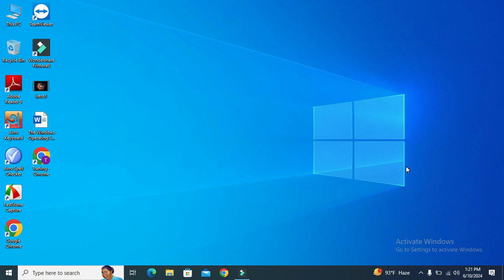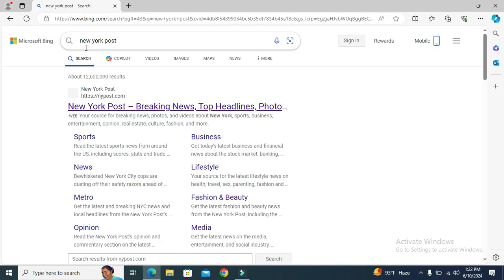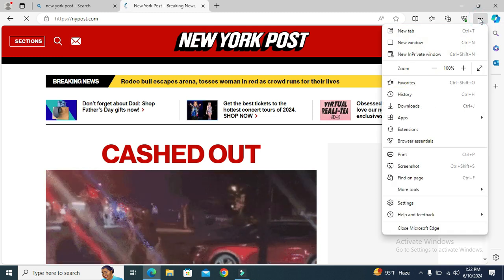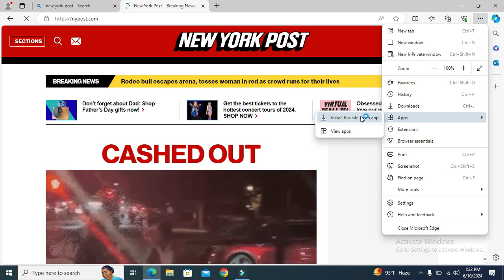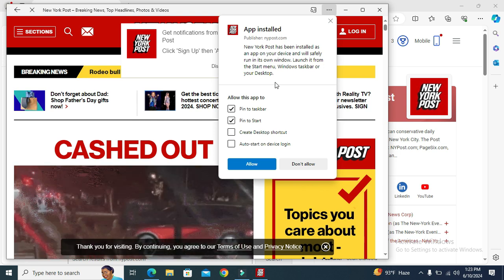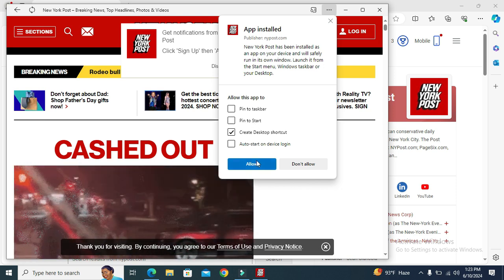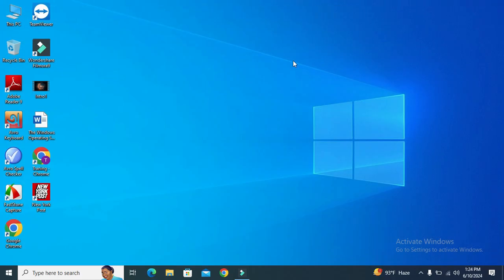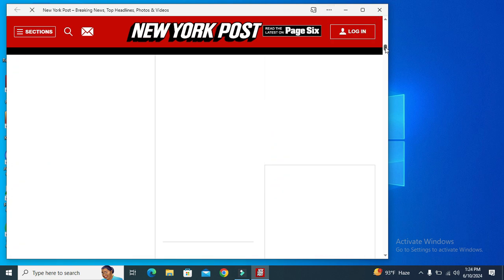How to Save Website As Desktop Shortcut [Easy Step]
Learn How To Save Website as Desktop Shortcut or desktop shortcuts or desktop shortcut to website or chrome desktop shortcut or website shortcut on desktop or how to make a desktop shortcut for a website